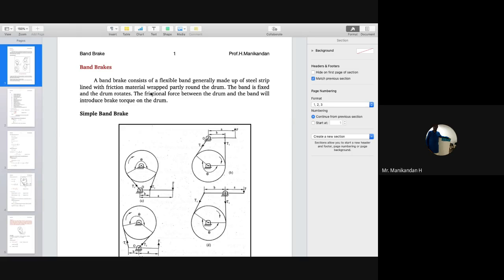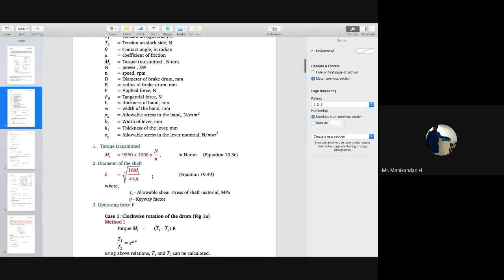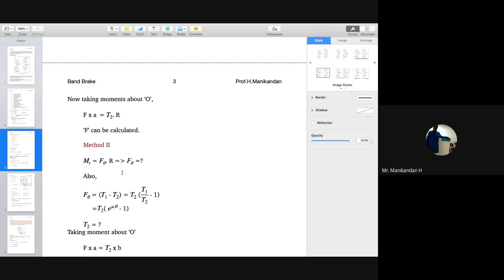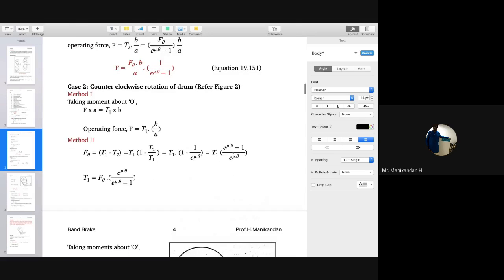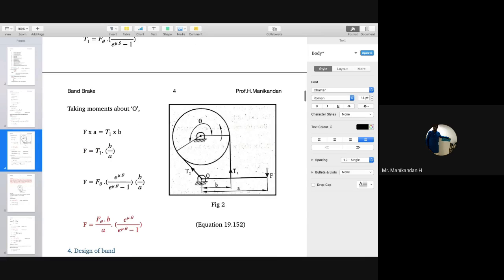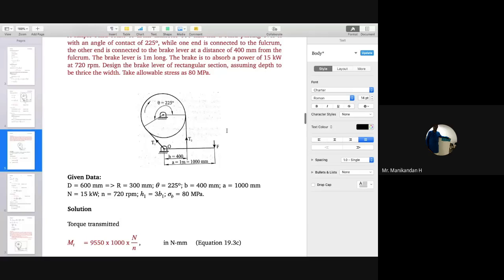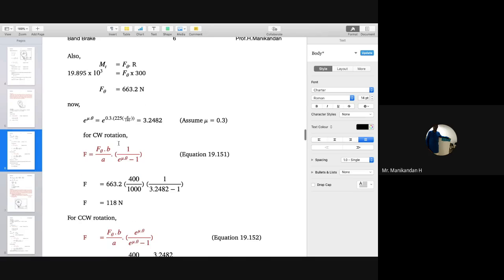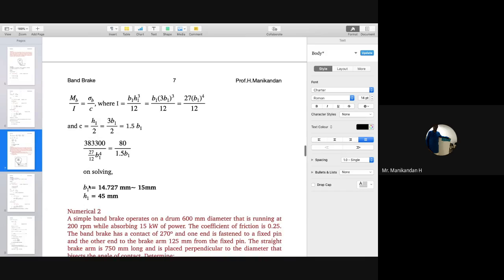Brake design Band brake lecture 01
Band brake - Numerical 1